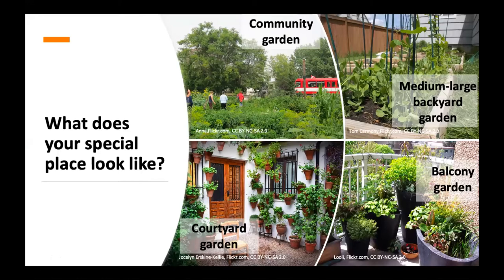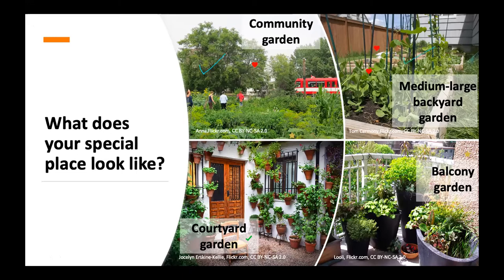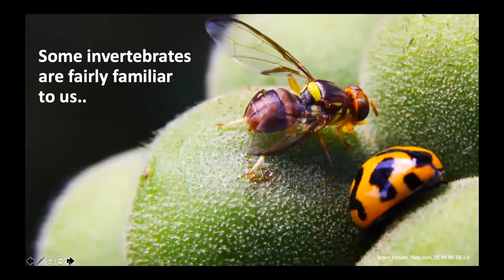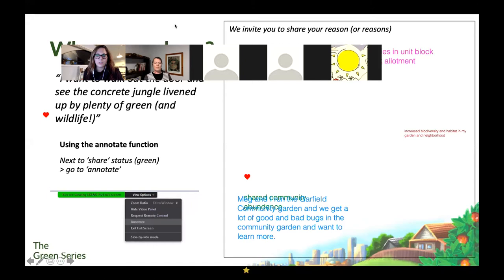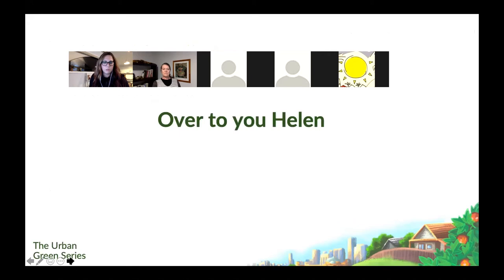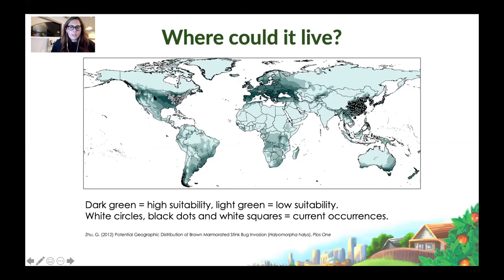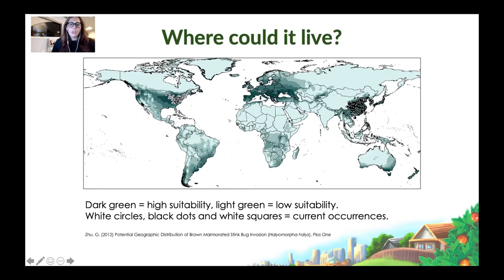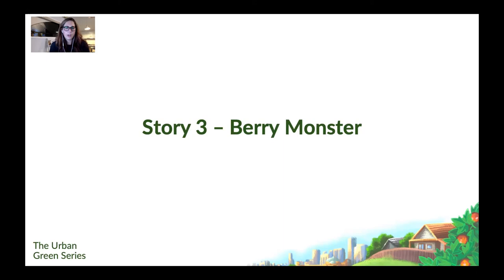The Urban Green Series - Session 1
2020 is the International Year of Plant Health! During this series we talk plant pest biosecurity, plant health, and how to give our green spaces the best chance of thriving in urban environments.

In session 1 we explain our current research investigation looking at plant biosecurity potential in cities (supported by the Australian Plant Biosecurity Science Foundation) before delving into the world of exotic crop pests and how staying vigilant can help protect our food crops. Speakers are Dr Helen McGregor (Redefining Agriculture) and Dr Jessica Lye (cesar).

Throughout these sessions we aim to:
- Share stories with you about problematic exotic plant pests of garden crops found overseas, how they travel, and how to report if they turn up on your doorstep
- Get you excited about exploring invertebrate ecology in your yard, or community garden, and share tips on how to identify and monitor insect species
- Show you how useful and easy hygiene practices can be for growing healthy crops at home